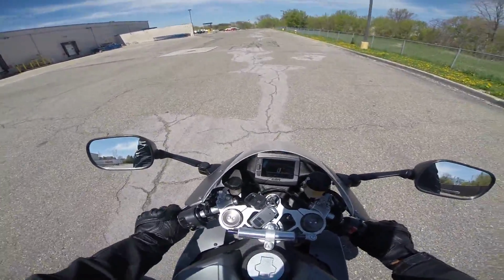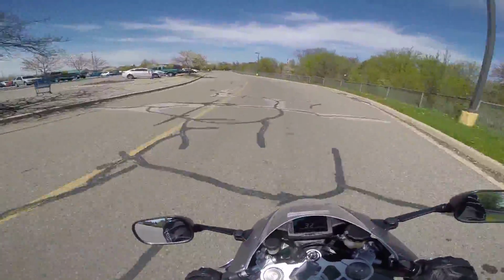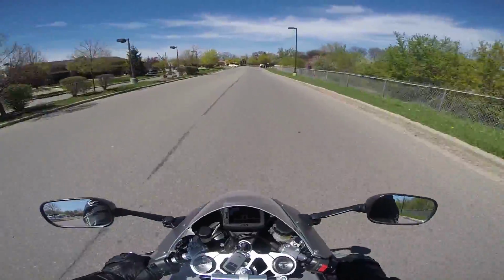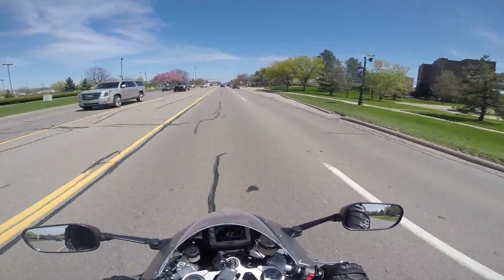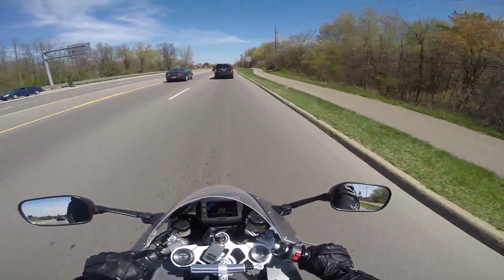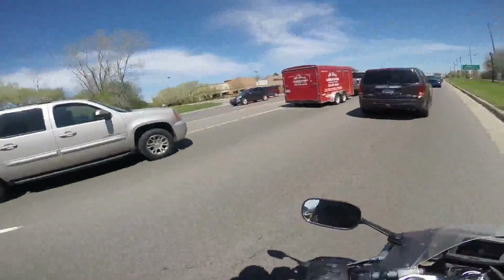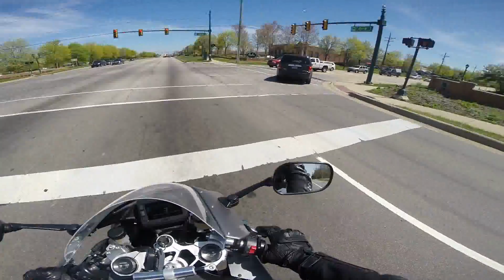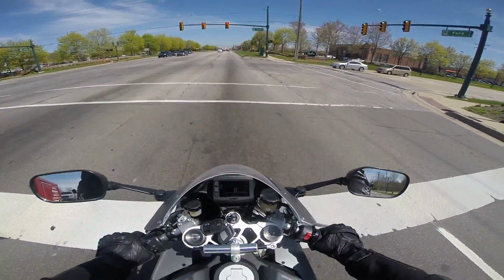MY NEW BIKE.... 2017 EBR 1190RX!!!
The American sportbike EBR 1190RX made by Erik Buell
2017 EBR 1190 RX Specifications

​Engine
Type                                 ET-V2: 72° V-Twin, Liquid Cooled, Four-stroke
Bore x Stroke                  4.17 in. x 2.66in. (106 x 67.5 mm)
Displacement                  72.6 cu in. (1190cc)
Fuel Delivery                   Electronic Fuel injection with 2 port injectors & 2 showerhead injectors
Exhaust                            Primary + Secondary
Peak Torque                   101.6 ft-lbs. @ 8200 rpm (137.8 Nm @ 8200 rpm)
Peak Horsepower           185 hp @ 10,600 rpm

 Drivetrain
Primary Drive                  Gear Drive 36/65
Final Drive                       520 Z-ring chain, 16/41
Clutch                              Hydraulic actuation, vacuum operated slipper
Transmission Ratios:
                                        1st             2.46
                                        2nd           1.75
                                        3rd            1.38
                                        4th            1.17
                                        5th            1.04
                                        6th            0.96

​Dimensions
Overall Length                80.3in. (2040mm.)
Overall Width                  29.0in. (737mm)
Overall Height                 43.7in. (1110mm)
Seat Height                     32.5in. (826mm)
Ground Clearance          4.7in. (120mm)

Rake                                 22.4°
Trail                                  3.80in. (96.5mm)
Lean Angle                      55°
Front Tire                         Pirelli Diablo Rosso Corsa 120/70 ZR-17
Rear Tire                          Pirelli Diablo Rosso Corsa 190/55 ZR-17
Fuel Capacity                  4.5 gal (17.lL)
Weight (Wet, no fuel)      419lbs. (190kg)
Load Capacity                 375lbs. (170kg)

​Chassis
Frame                              Aluminum frame with integral fuel reservoir
Swingarm                        Optimized stiffness aluminum
Front Suspension           Showa, inverted big piston front forks
Rear Suspension            Showa, single shock without linkage
Front Wheel                    17 x 3.5 Aluminum
Rear Wheel                     17 x 6.0 Aluminum
Front Brake                     386mm (15.19in.) Single perimeter rotor, 8 piston inside-out caliper
Rear Brake                      220mm (8.66in.) Disc, 2-piston Hayes Performance Brakes Caliper

Model: Suzuki Hayabusa 1300
Year: 2007
Category: Sport
Rating: 78.8 out of 100. Show full rating and compare with other bikes
Price as new (MSRP): US$ 11149. Prices depend on country, taxes, accessories, etc.
Engine and transmission
Displacement: 1299.00 ccm (79.26 cubic inches)
Engine type: In-line four, four-stroke
Compression: 11.0:1
Bore x stroke: 81.0 x 63.0 mm (3.2 x 2.5 inches)
Fuel system: Injection. Keihin/Denso Fuel Injection
Fuel control: Double Overhead Cams/Twin Cam (DOHC)
Ignition: Digital/Transistorized
Lubrication system: Wet sump
Cooling system: Liquid
Gearbox: 6-speed
Transmission type,
final drive: Chain
Chassis, suspension, brakes and wheels
Front suspension: Inverted telescopic, coil spring, fully adjustable spring preload, 14-way adjustable rebound damping and 13-way adjustable compression damping
Rear suspension: Link-type, gas/oil damped, fully adjustable spring preload, 22-way adjustable compression and rebound damping
Front tyre: 120/70-ZR17
Rear tyre: 190/50-ZR17
Front brakes: Double disc
Rear brakes: Single disc
Physical measures and capacities
Dry weight: 217.0 kg (478.4 pounds)
Seat height: 805 mm (31.7 inches) If adjustable, lowest setting.
Overall height: 1,155 mm (45.5 inches)
Overall length: 2,140 mm (84.3 inches)
Overall width: 740 mm (29.1 inches)
Ground clearance: 120 mm (4.7 inches)
Wheelbase: 1,485 mm (58.5 inches)
Fuel capacity: 21.00 litres (5.55 gallons)